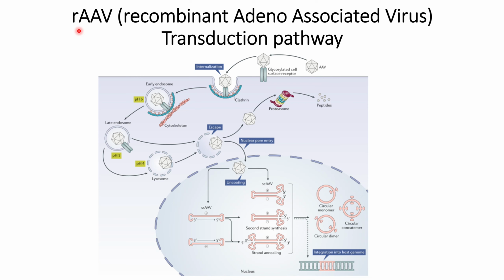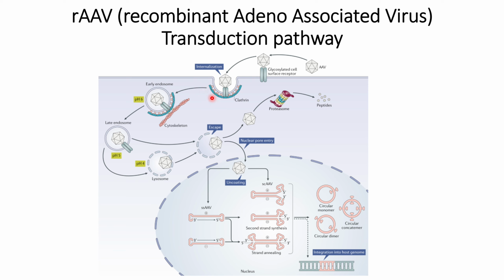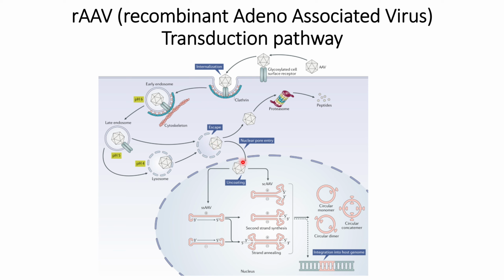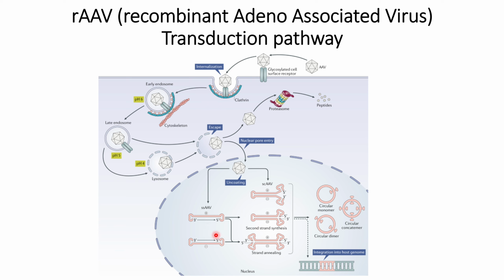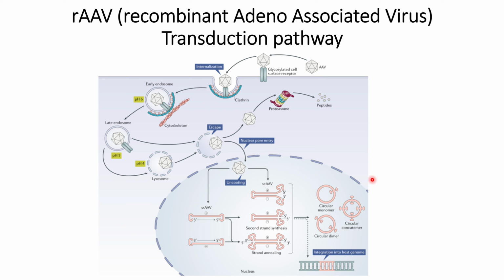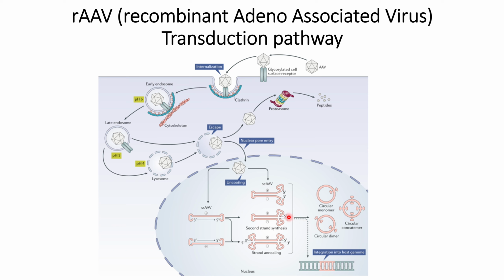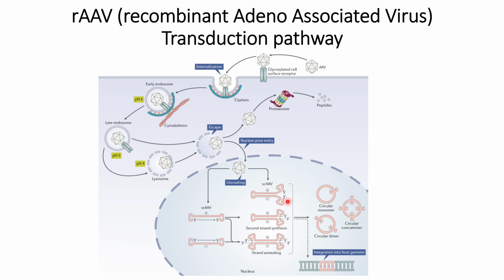rAAV (recombinant Adeno Associated Virus) Transduction Pathway Code: 273